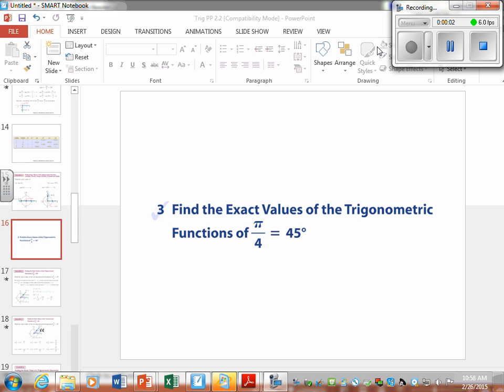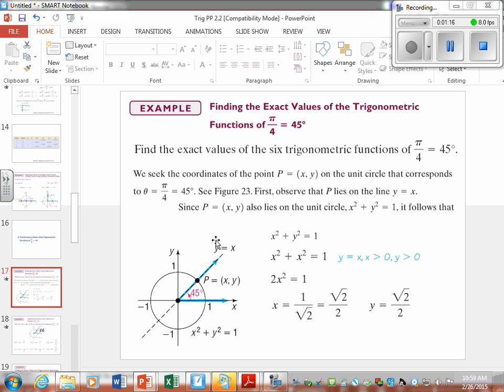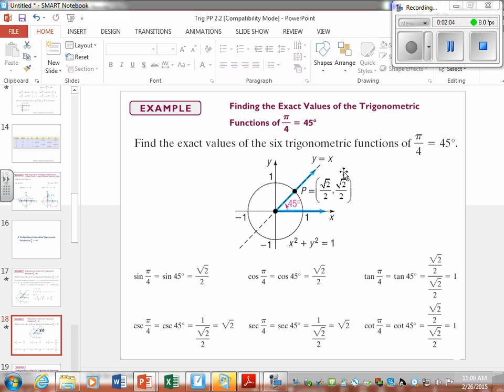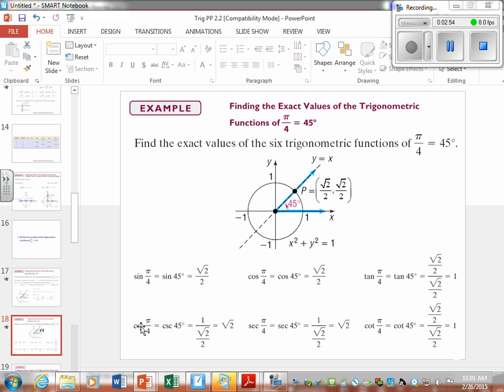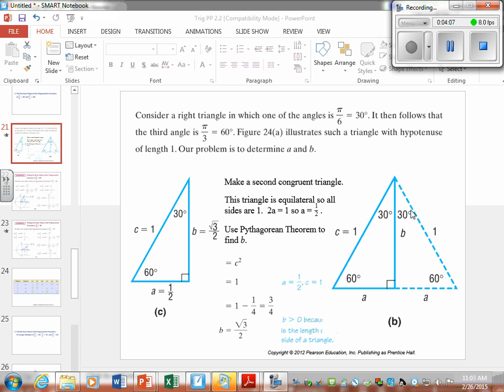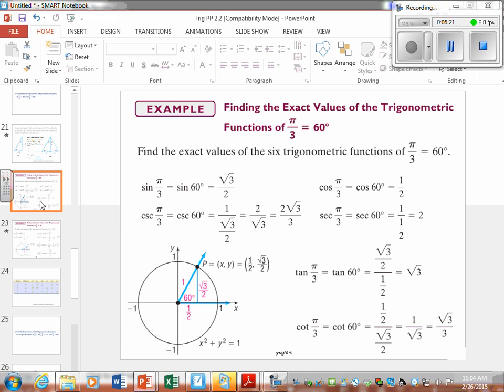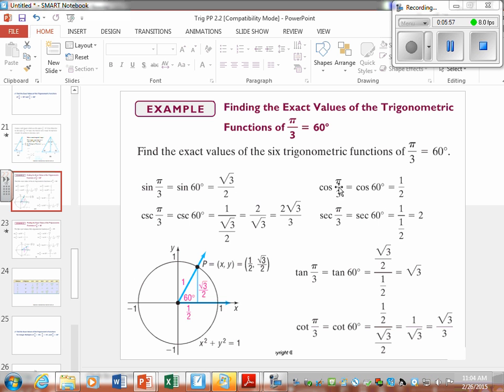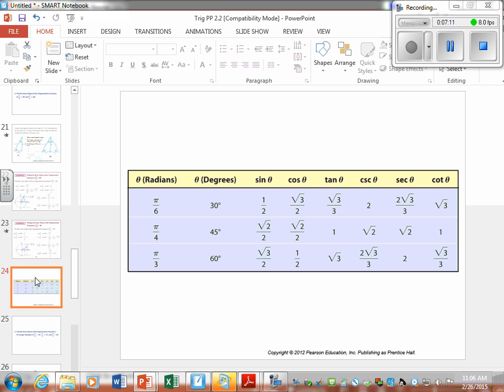Trig Functions Unit Circle Part 3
find the exact values of the trigonometric functions, unit circle